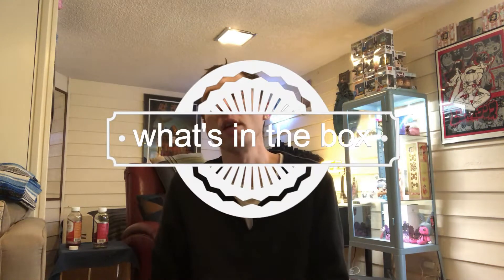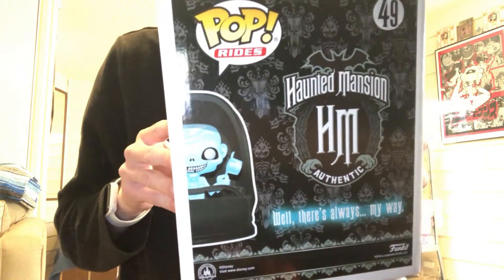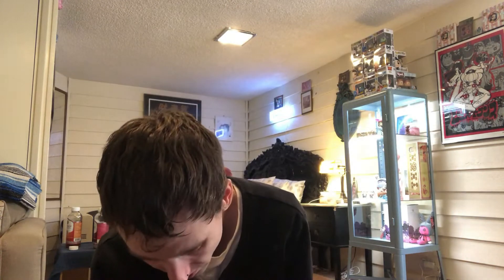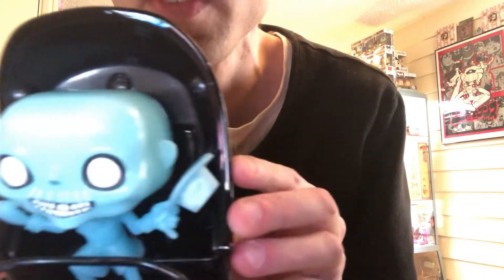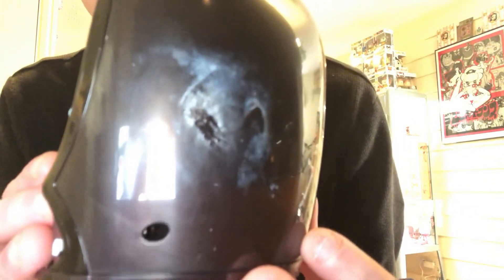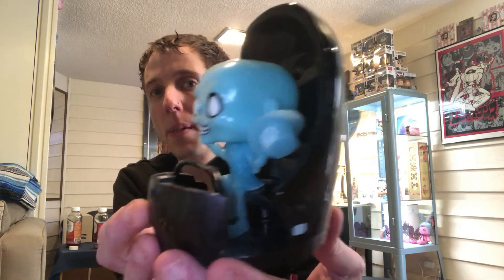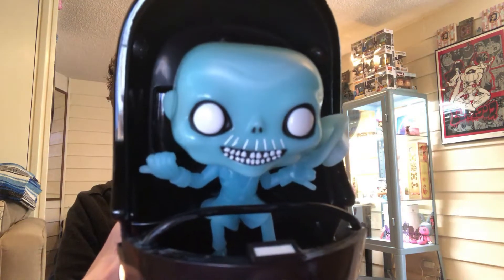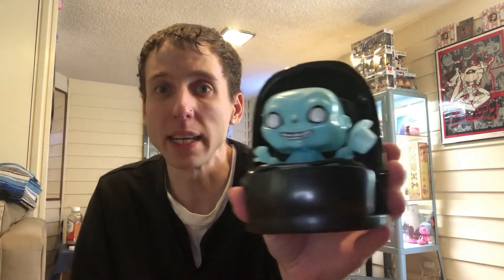the haunted mansion ezra in buggy pop rides